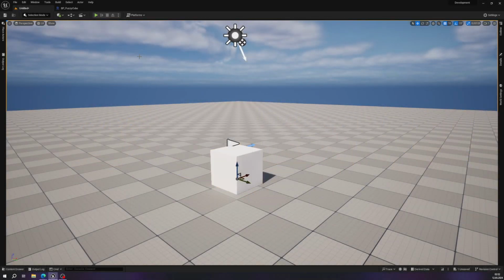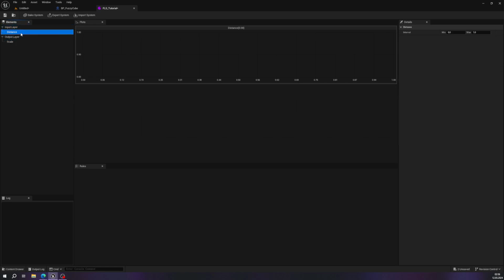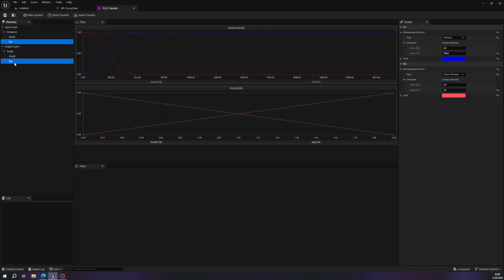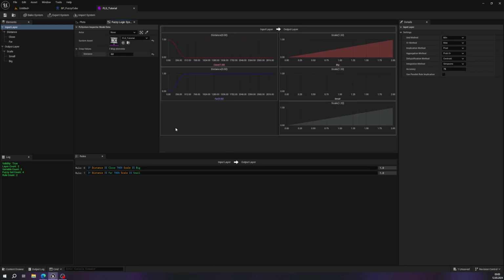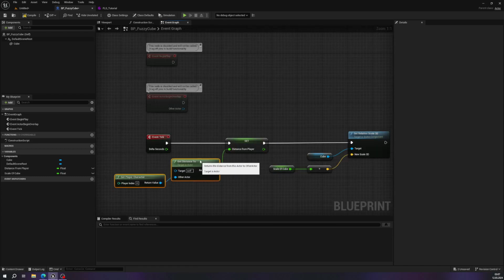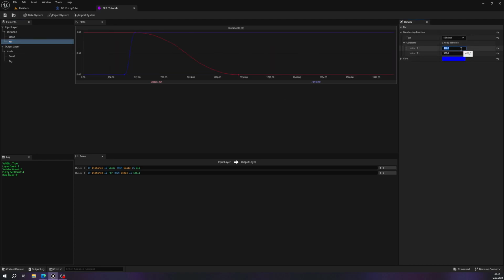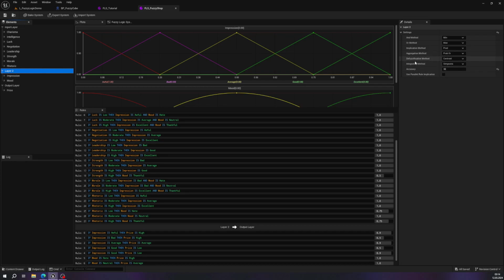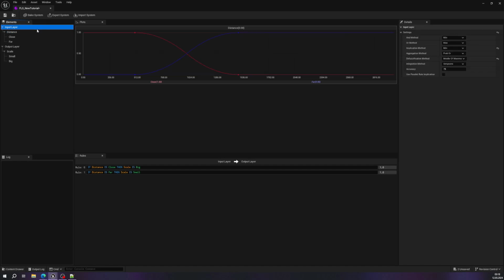Fuzzy Logic Designer for Unreal Engine - Introduction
Hello all! This video is an introduction about how to use Fuzzy Logic Designer plugin for Unreal Engine. It's assumed that you already have the required introductionary knowledge about what fuzzy logic is and familiar with the terminology of it. If you now, I definitely recommend you to check those amazing tutorials from Brian Douglas:

Hope this plugin helps you on your next hit project! Feel free to reach me from my email if you have any issues, feedbacks or questions related with the plugin. Have a nice development!